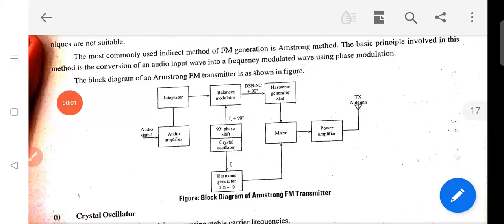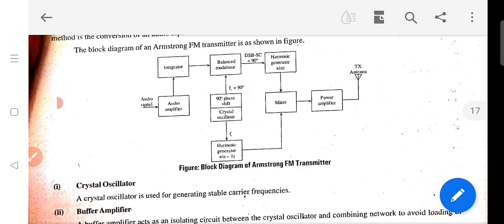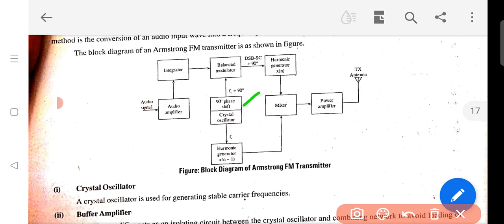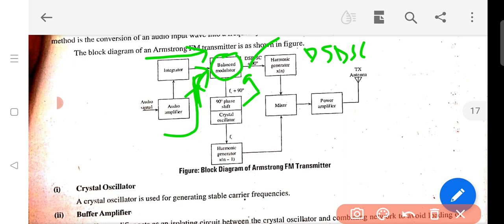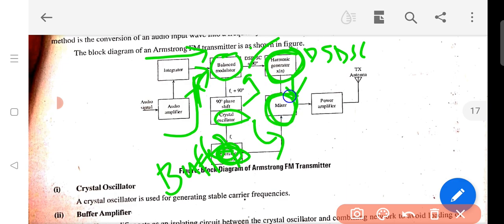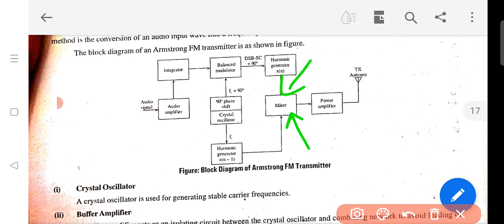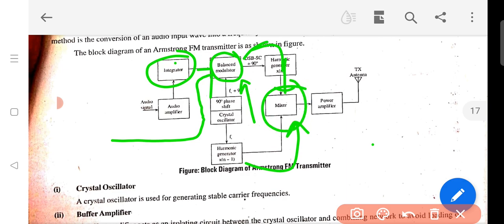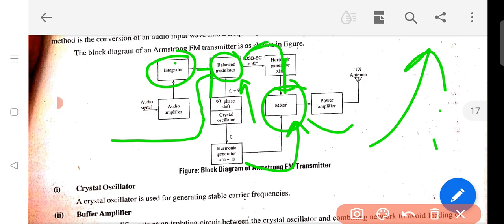AC-38 FM Transmitter-Phase modulated type method